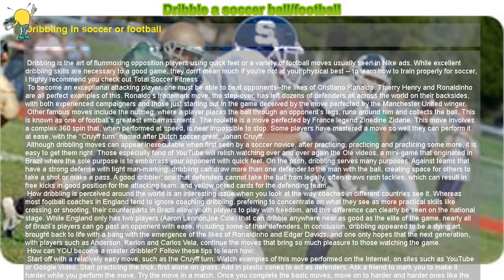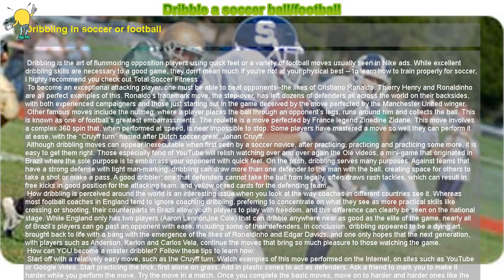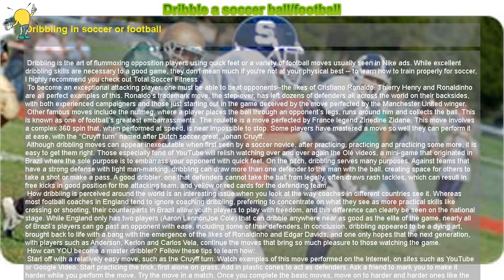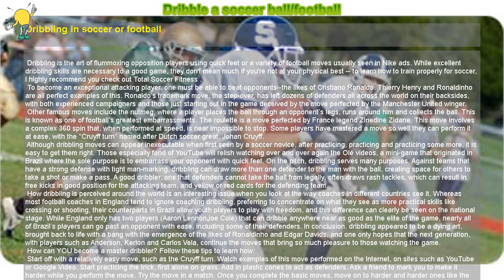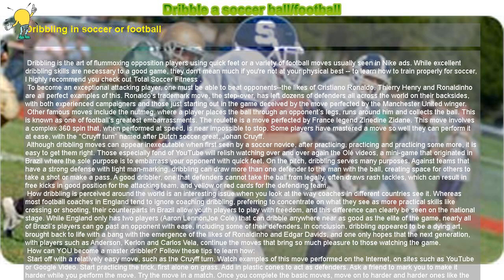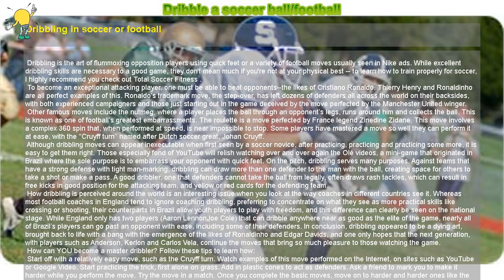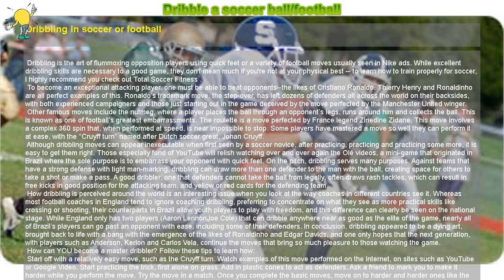How to : Dribble a soccer ball/football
Dribbling in soccer or football

 Dribbling is the art of flummoxing opposition players using quick feet or a variety of football moves usually seen in Nike ads. While excellent dribbling skills are necessary to a good game, they don't mean much if you're not at your physical best -- to learn how to train properly for soccer, I highly recommend you check out Total Soccer Fitness .

 To become an exceptional attacking player, one must be able to beat opponents--the likes of Cristiano Ronaldo, Thierry Henry and Ronaldinho are all perfect examples of this. Ronaldo’s trademark move, the step-over, has left dozens of defenders all across the world on their backsides, with both experienced campaigners and those just starting out in the game deceived by the move perfected by the Manchester United winger.

 Other famous moves include the nutmeg, where a player places the ball through an opponent’s legs, runs around him and collects the ball. This is known as one of football’s greatest embarrassments. The roulette is a move perfected by France legend Zinedine Zidane. This move involves a complex 360 spin that, when performed at speed, is near impossible to stop. Some players have mastered a move so well they can perform it at ease, with the “Cruyff turn” named after Dutch soccer great, Johan Cruyff.

 Although dribbling moves can appear inexecutable when first seen by a soccer novice, after practicing, practicing and practicing some more, it is easy to get them right. Those especially fond of YouTube will relish watching over and over again the Olé videos, a mini-game that originated in Brazil where the sole purpose is to embarrass your opponent with quick feet. On the pitch, dribbling serves many purposes. Against teams that have a strong defense with tight man-marking, dribbling can draw more than one defender to the man with the ball, creating space for others to take a shot or make a pass. A good dribbler, one that defenders cannot take the ball from legally, often draws rash tackles, which can result in free kicks in good position for the attacking team, and yellow or red cards for the defending team.

 How dribbling is perceived around the world is an interesting issue when you look at the way coaches in different countries see it. Whereas most football coaches in England tend to ignore coaching dribbling, preferring to concentrate on what they see as more practical skills like crossing or shooting, their counterparts in Brazil allow youth players to play with freedom, and this difference can clearly be seen on the national stage. While England only has two players (Aaron Lennon&Joe Cole) that can dribble anywhere near as good as the elite of the game, nearly all of Brazil’s players can go past an opponent with ease, including some of their defenders. In conclusion, dribbling appeared to be a dying art, brought back to life with a bang with the emergence of the likes of Ronaldinho and Edgar Davids, and one only hopes that the next generation, with players such as Anderson, Kerlon and Carlos Vela, continue the moves that bring so much pleasure to those watching the game.

 How can YOU become a master dribbler? Follow these tips to learn how:

 Start off with a relatively easy move, such as the Cruyff turn. Watch examples of this move performed on the Internet, on sites such as YouTube or Google Video. Start practicing the trick, first alone on grass. Add in plastic cones to act as defenders. Ask a friend to mark you to make it harder while you perform the move. Try the move in a match. Once you complete the basic moves, move on to harder and harder ones like the Elastico or Roulette.

 One hopes you will be able to master the art of dribbling in no time at all! The easier moves should take a couple of days to become good at; slightly harder ones could take a week or two. Practice these moves a lot in street matches before you try them in a semi-professional or professional match.

  Required Tools: Soccer ball Plastic cones (pylons) A friend (or two)

 Caution: Practice on grass so as to not get hurt if you fall.

 Useful Links: Elastico Roulette